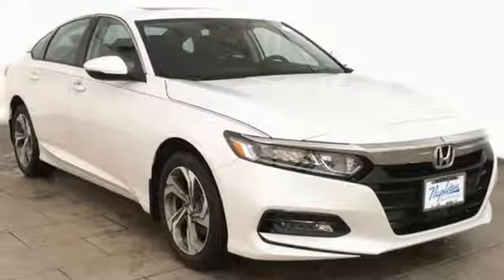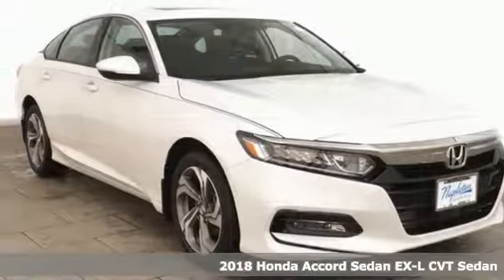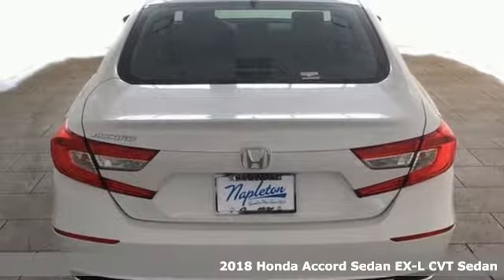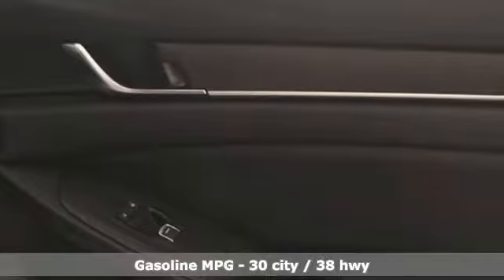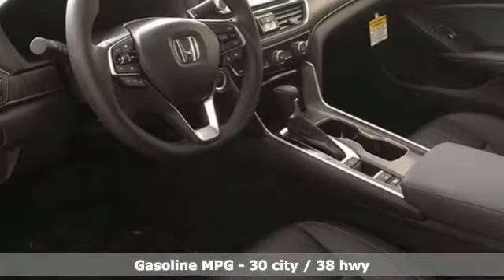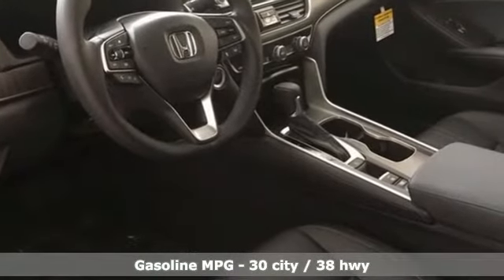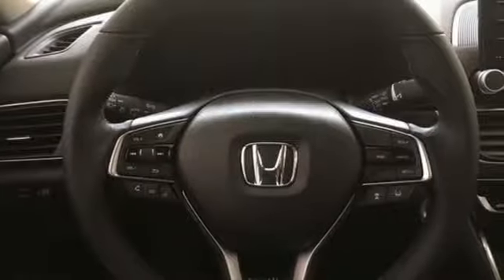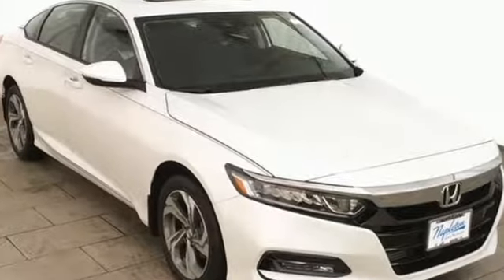New 2018 Honda Accord Lansing IL Orland Park, IL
Year: 2018
Make: Honda
Model: Accord
Trim: EX-L
Engine: 1.5T I4 DOHC 16V Turbocharged VTEC
Transmission: CVT
Color: Beige
Interior: black
Stock #: N7945
VIN: 1HGCV1F52JA255947
2018 Honda Accord EX-L black Leather. 30/38 City/Highway MPGbrbrFor your peace of mind, we have included REAL photos, for you to judge the condition yourself. As you do your comparison shopping, you will see Napleton River Oaks Honda offers some of the best values in the market. Stop by Napleton's River Oaks Honda conveniently located off 80-94 Torrence Ave North Exit. 17220 Torrence Ave Lansing, Ill 60438. Serving the Greater Chicago, Il Area. Out of town buyer's free pick-up at the airport. We can help arrange delivery right to your front door too!

Address:
17220 Torrence Ave